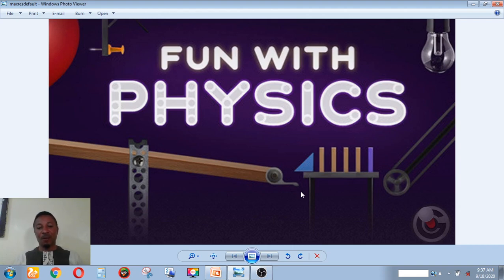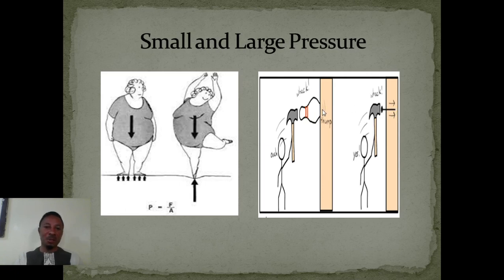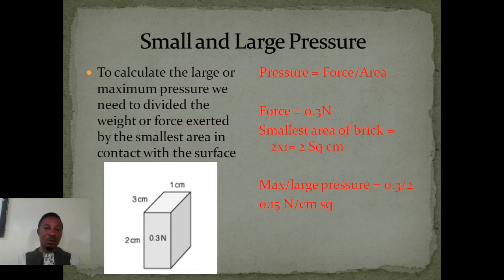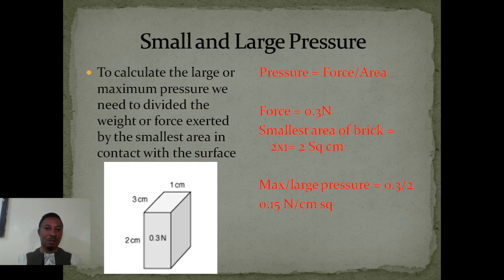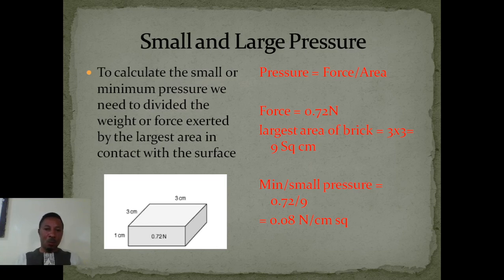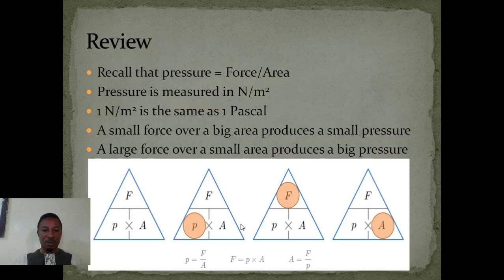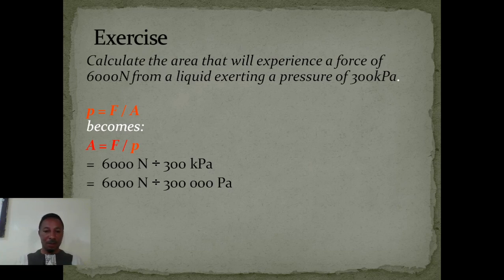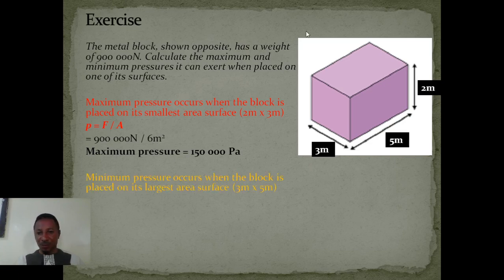large and small pressure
Ks3 teachers explanation of the concept of maximum and minimum pressure exerted on a surface